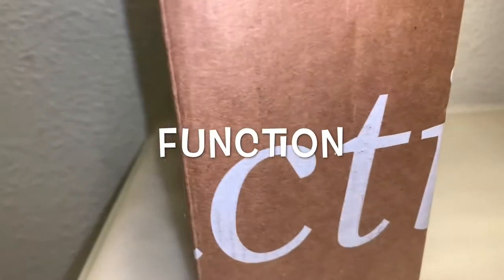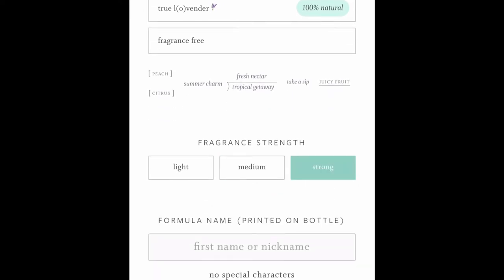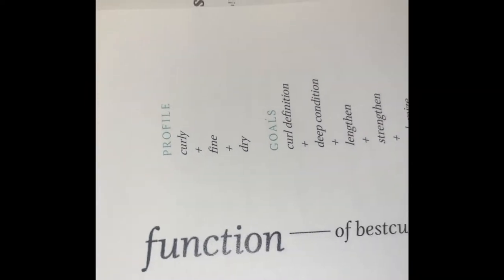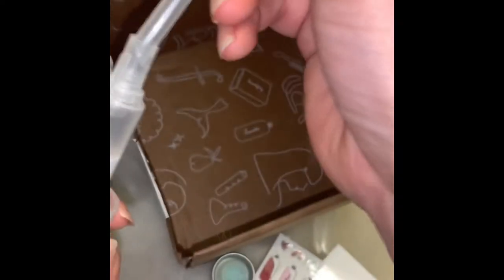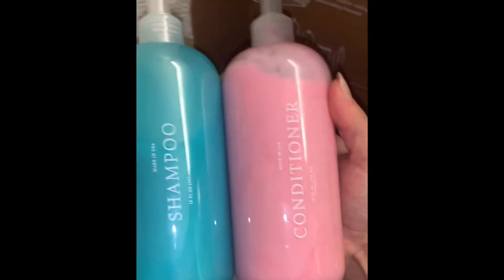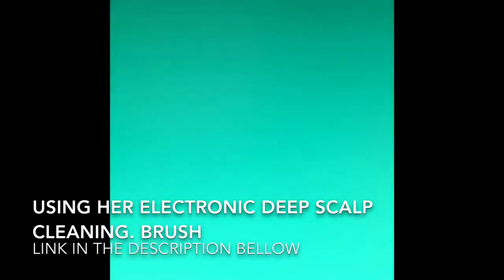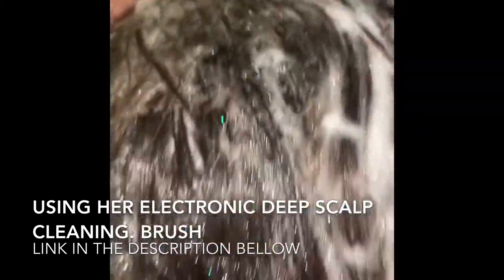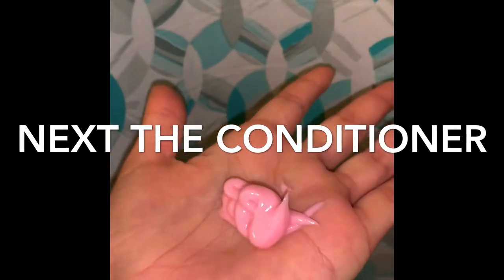Function of Beauty HONEST REVIEW - curly hair products edition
Link to the electric scalp hair brush